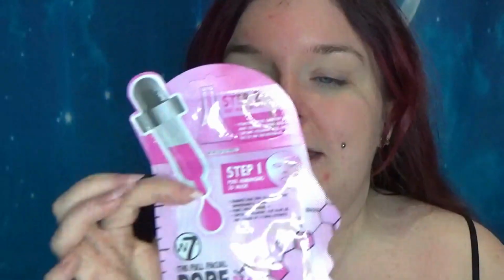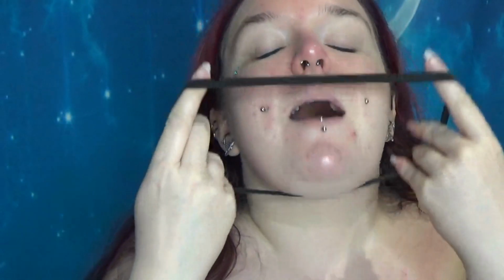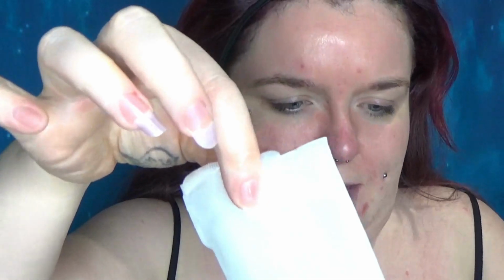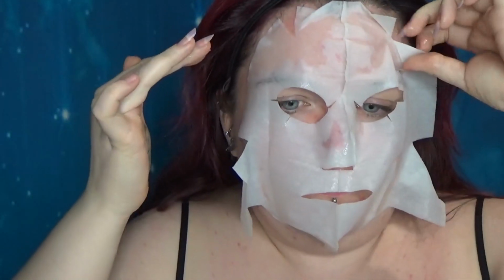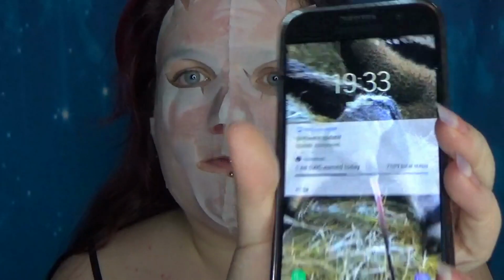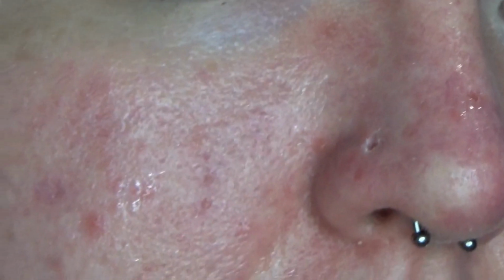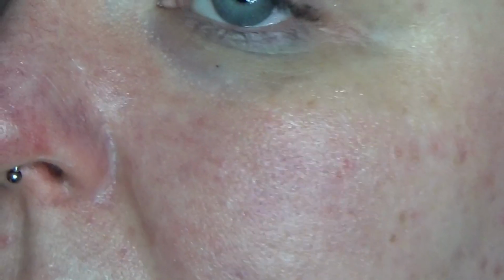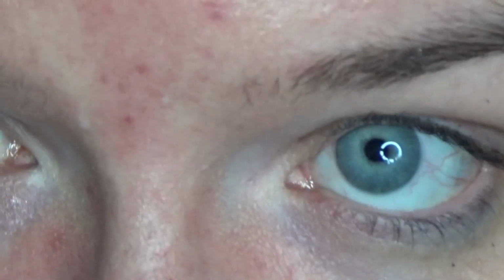Good Buy or Goodbye W7 3d Pore Minimising Mask